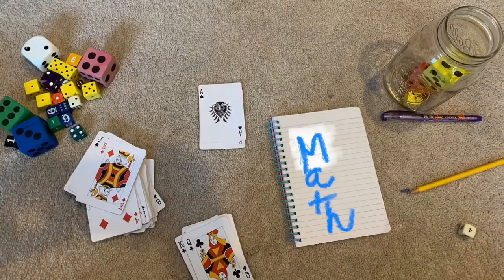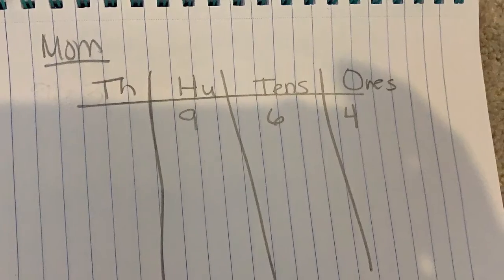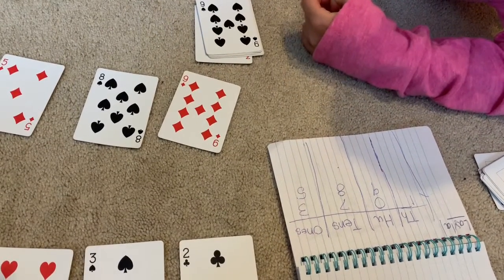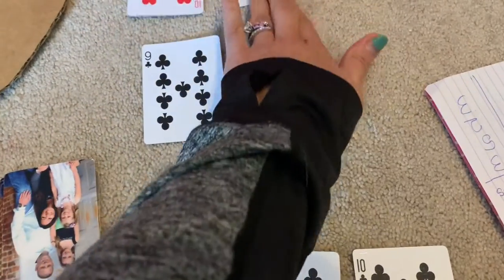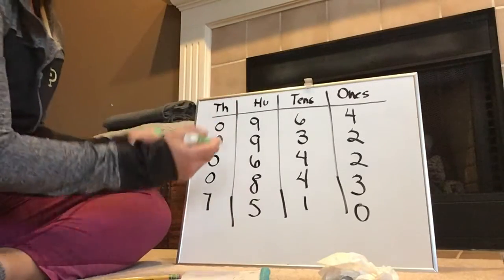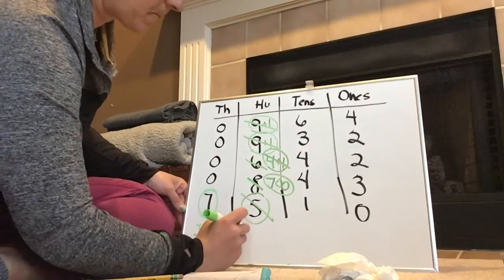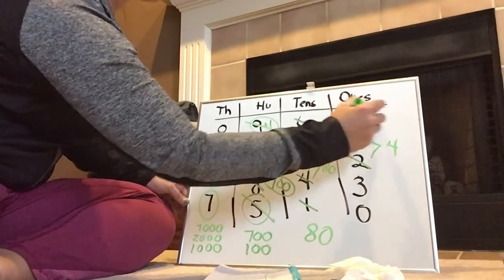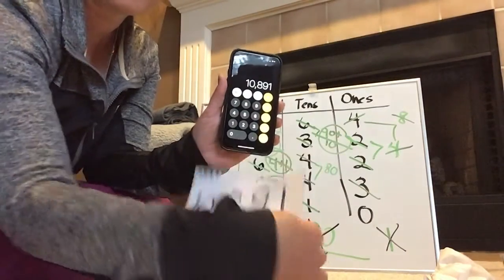Place Value Battle